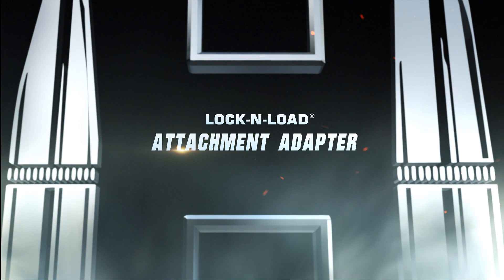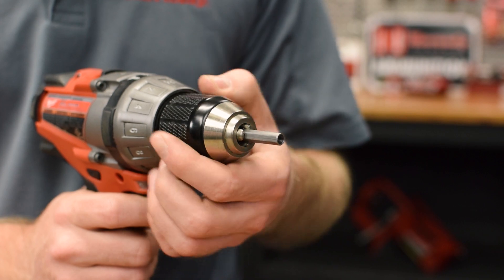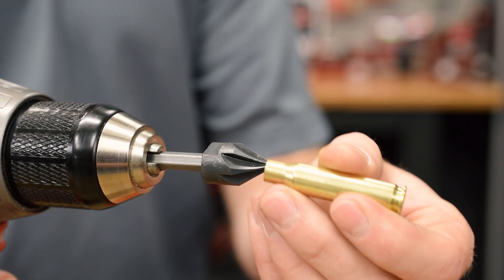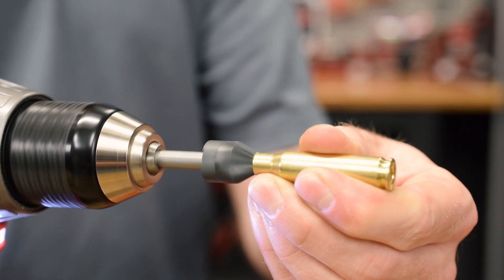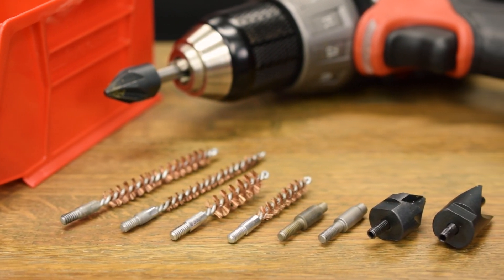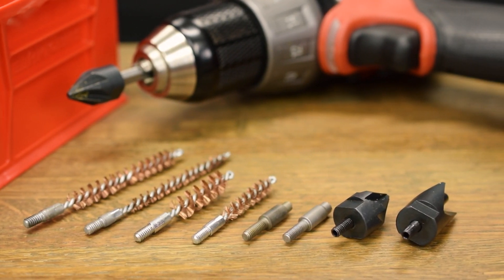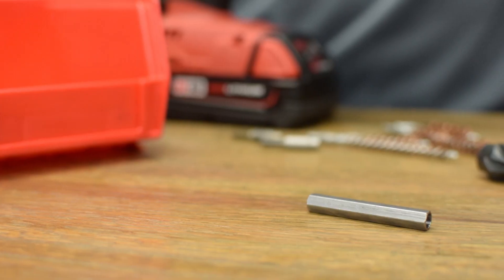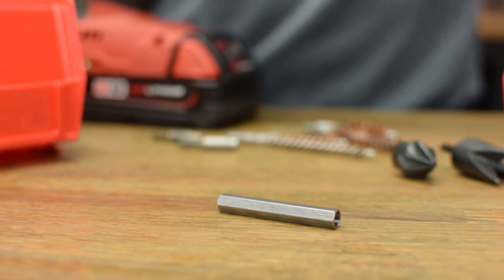Hornady® Lock-N-Load® Attachment Adapter